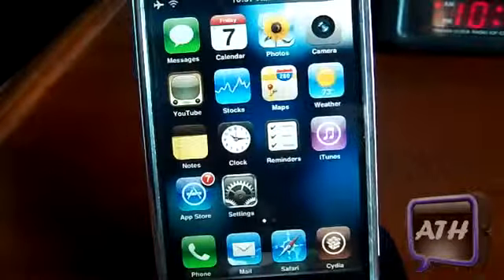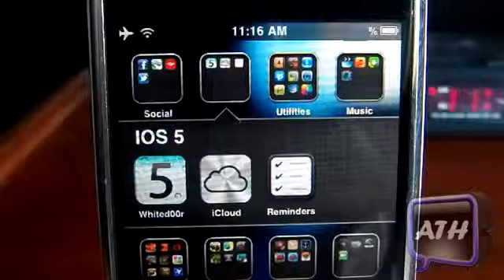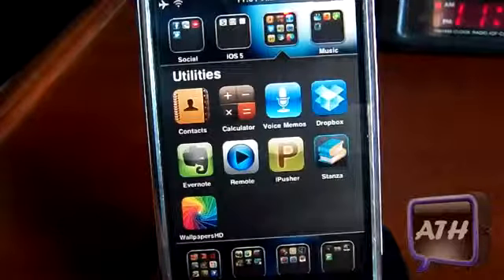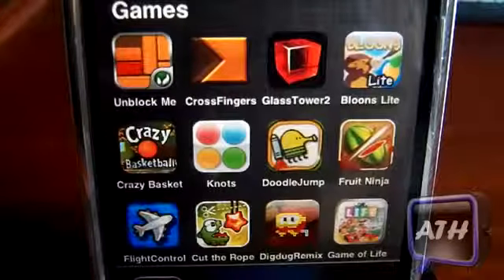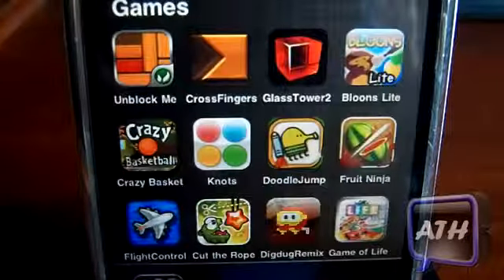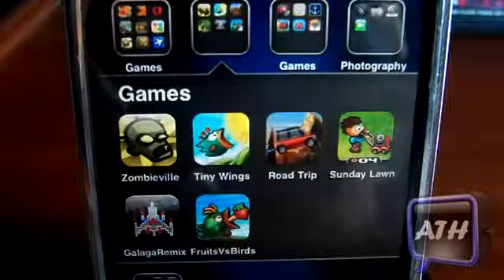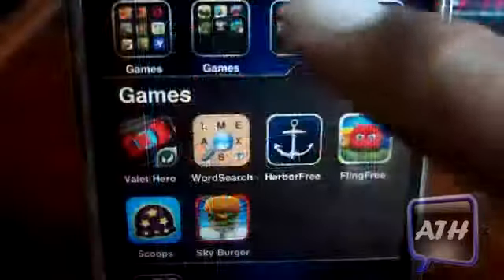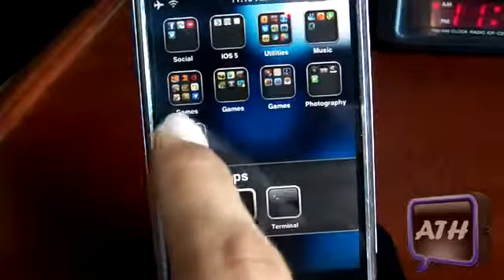What's On My iPhone Application Edition940